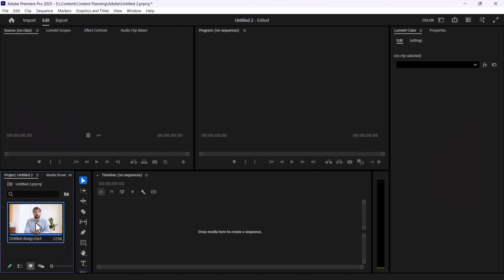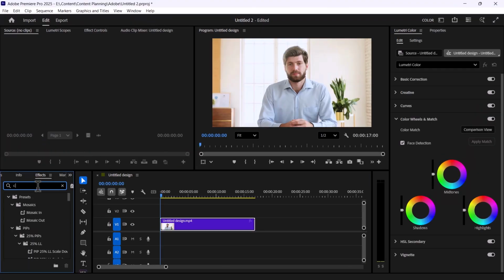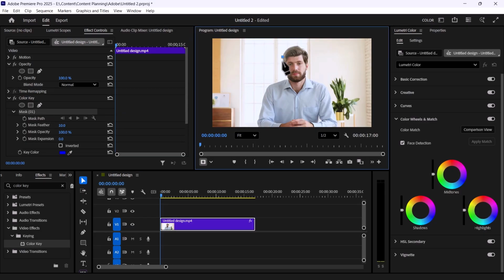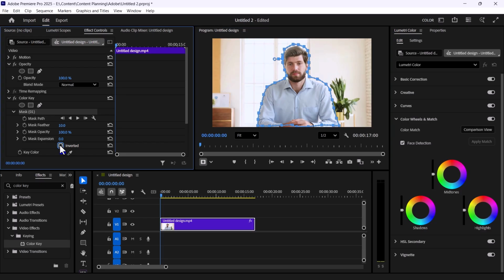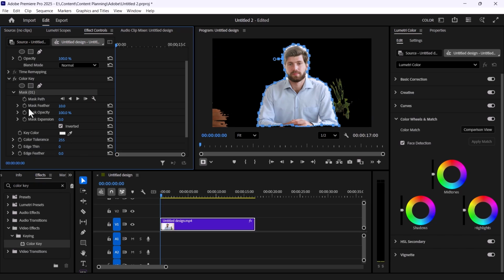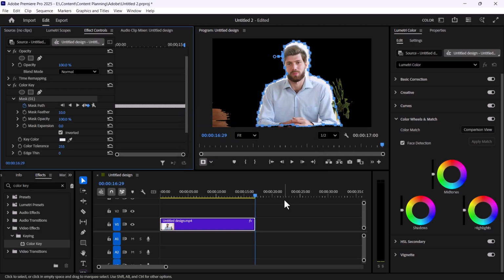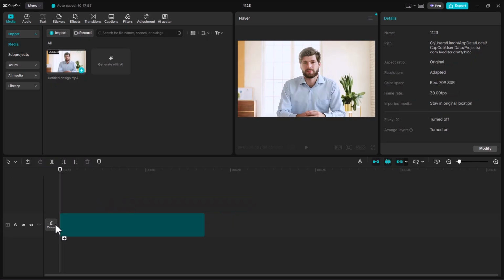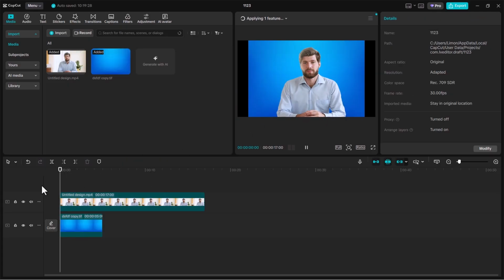How to Remove Background from Video in Premiere Pro with no Green Screen 2026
If you want to learn how to remove non-green screen background in Premiere Pro, this video will walk you through one of the easiest methods to remove video background without green screen using masking, color keying, and tracking. Whether you’re trying to isolate a person, replace a messy room, or create a clean transparent-style look, this tutorial shows exactly how to remove video background even when there’s no chroma key setup.

You’ll learn how to remove background Premiere Pro using built-in effects and how to make your subject stand out by masking and refining edges. This guide covers how to remove background in Premiere Pro without green screen, perfect for beginners and editors who don’t have access to proper lighting or green screen equipment. You’ll also see how to remove background from video by selecting colors, increasing tolerance, and auto-tracking masks so they follow the subject naturally.

For users who want a simpler or faster method, this tutorial also explains how to remove video background without green screen using online tools. You’ll see how to change background without green screen, and even how to change video background without green screen online using automatic background-removal websites that handle the hard work for you.

If you're editing on your phone or want an even easier workflow, the video also shows how to change video background without green screen using CapCut with just one tap using the Auto-BG Remove feature.

Whether you’re replacing a background, creating a transparent-style video, or isolating your subject without chromakey, this tutorial gives you everything you need to get clean professional results quickly.